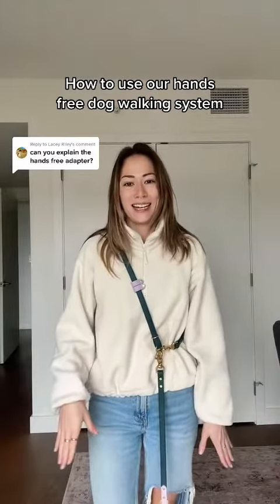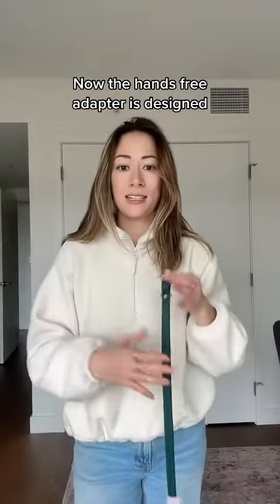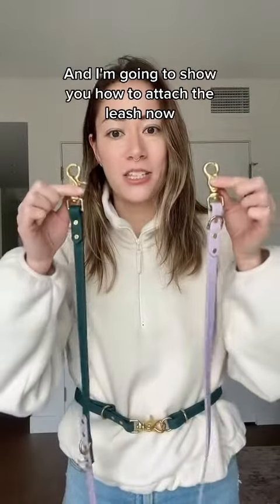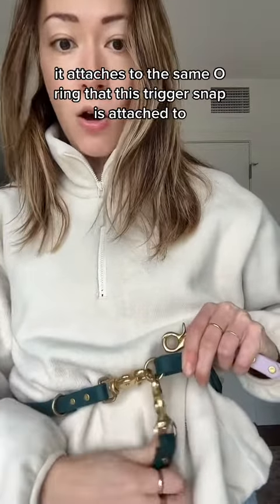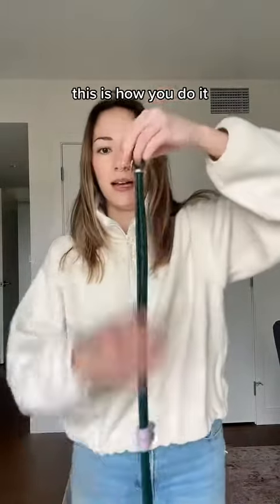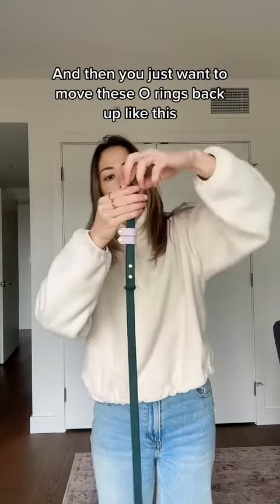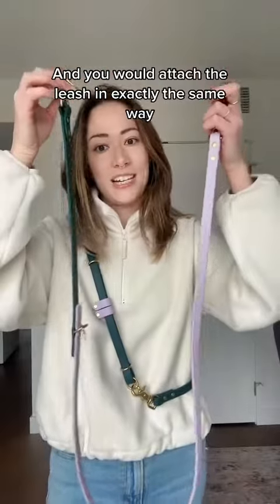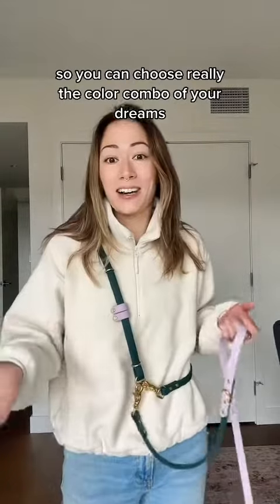HANDSFREE DOG WALKING | How to use our leash + handsfree adapter system